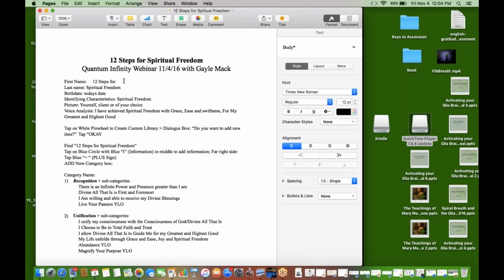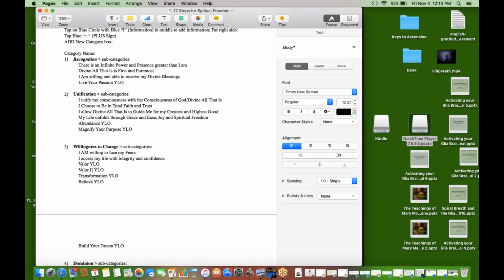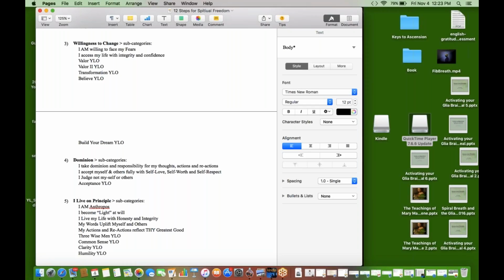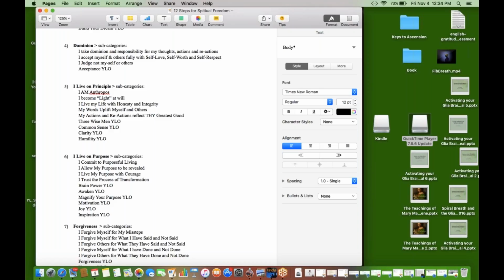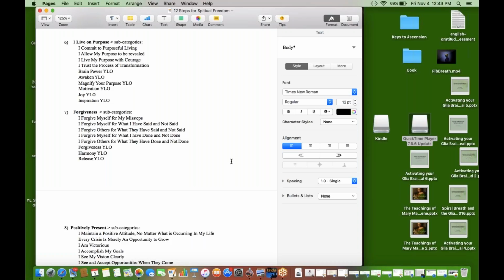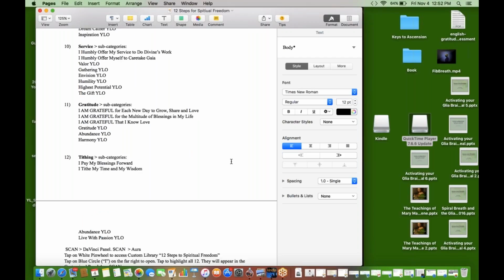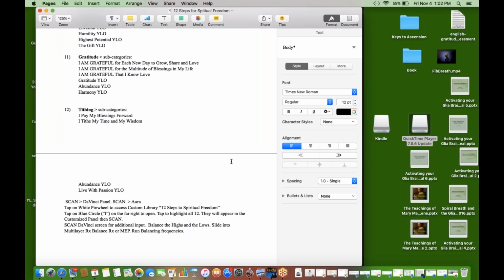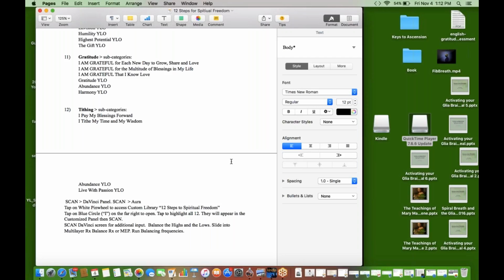Welcome To Feature Friday Webinar Series This Week With Special Guest Gayle Mack and Karen Williams